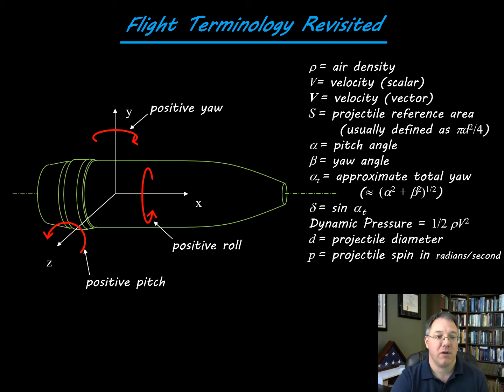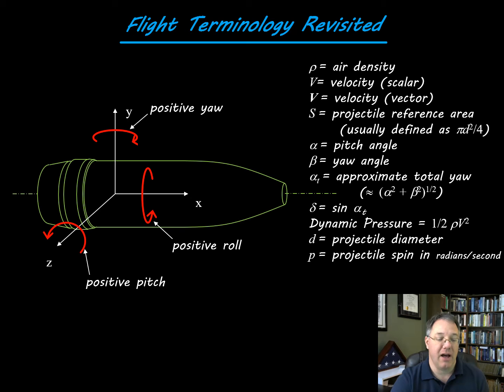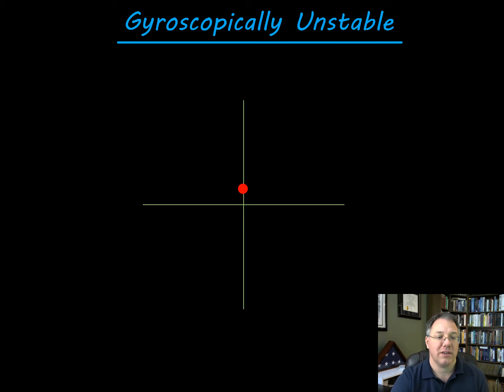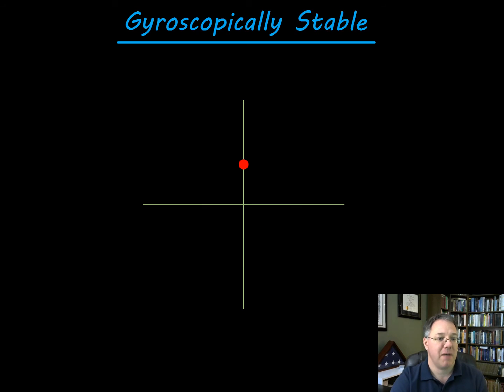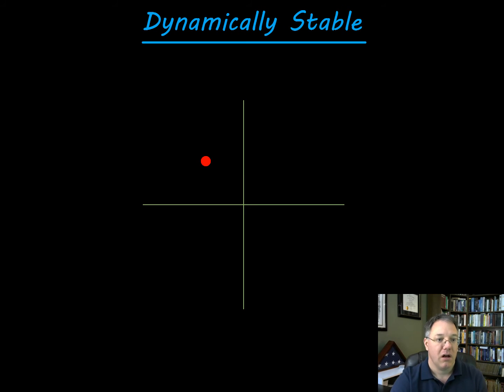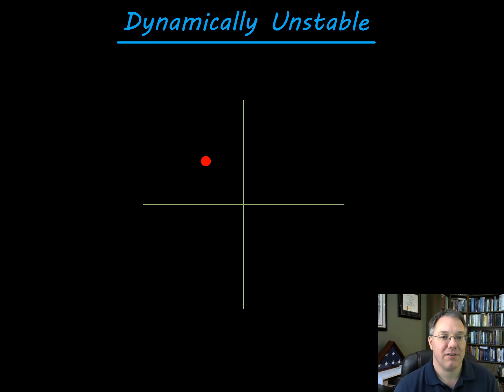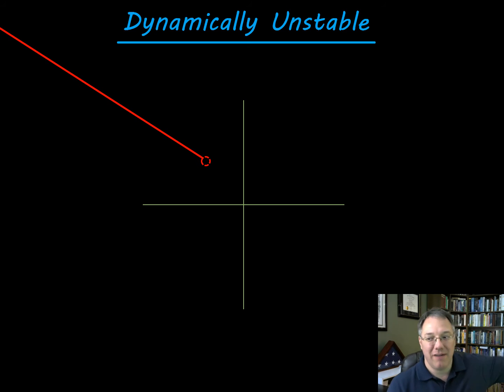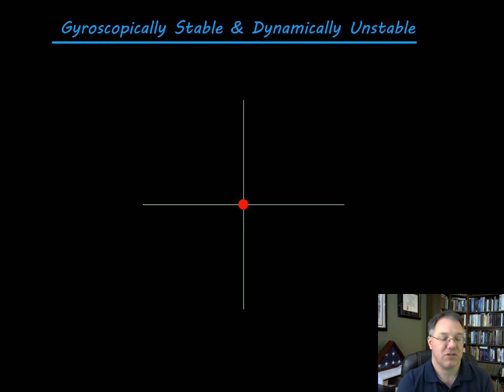Lesson 17b Stability demo